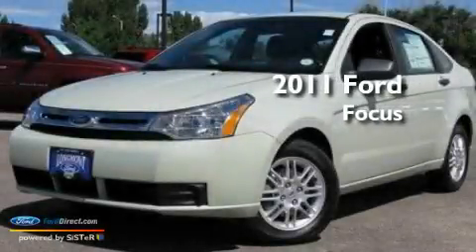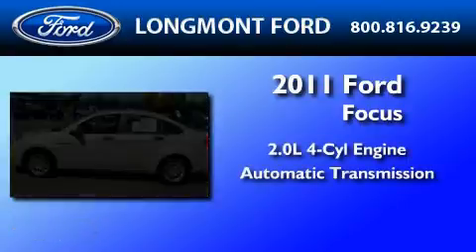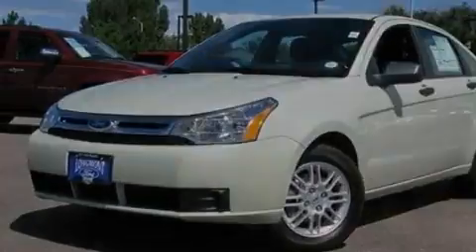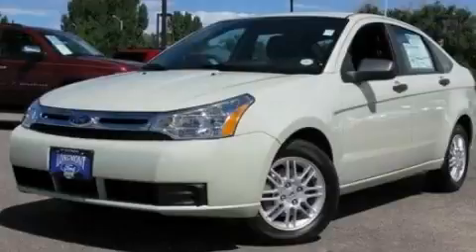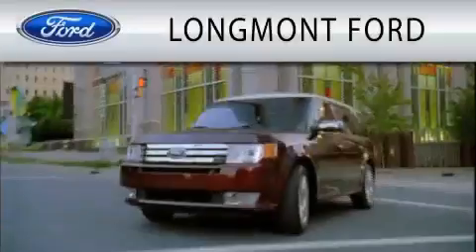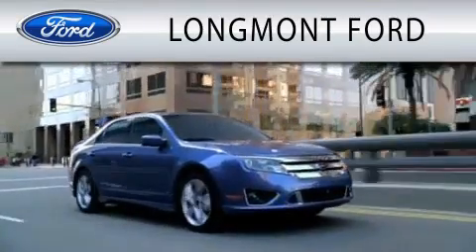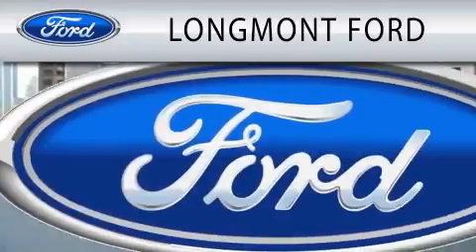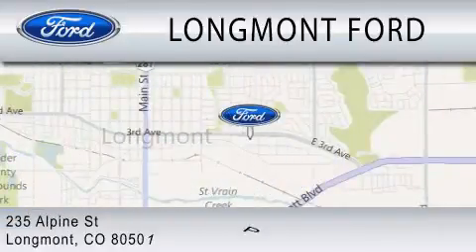2011 FORD FOCUS CO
Year : 2011
 Make : FORD
 Model : FOCUS
 Engine : 2.0L I4
 Trans . : AUTO
 Exterior : NATURAL
 Miles : 5
 Interior : BLACK
 Stock : 11C136

 235 Alpine Street
  , CO 80501